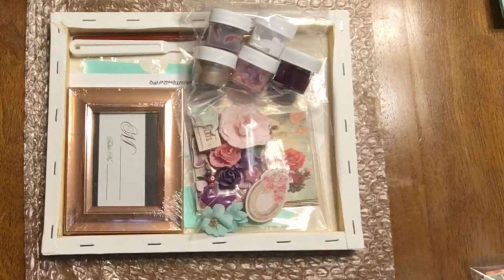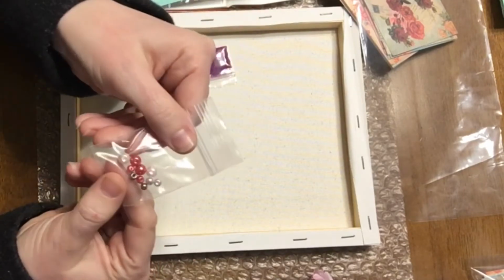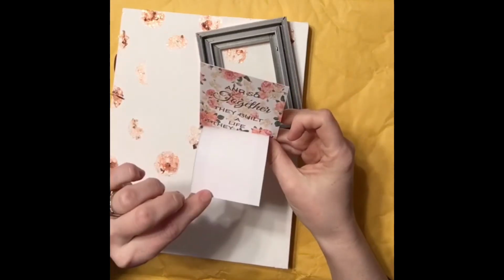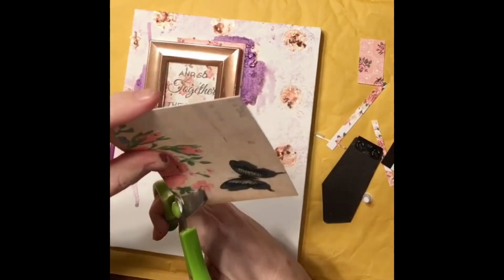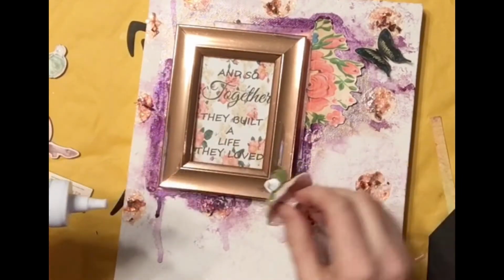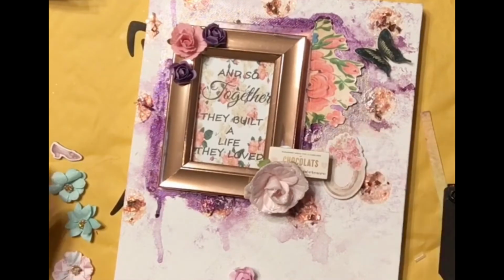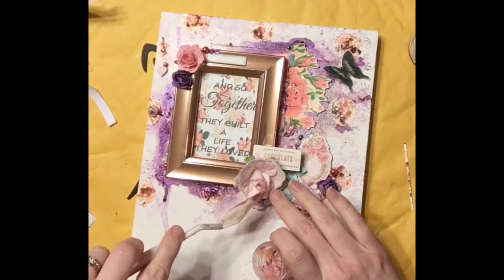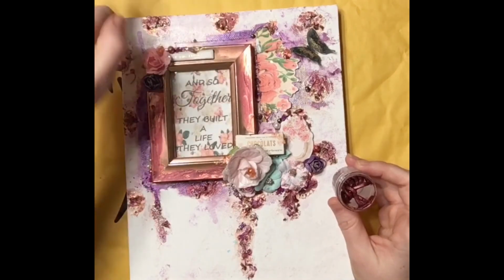January Mixed Media Unboxing and Tutorial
Hey everyone! Here is the January mixed media kit unboxing and tutorial you’ve been waiting for!